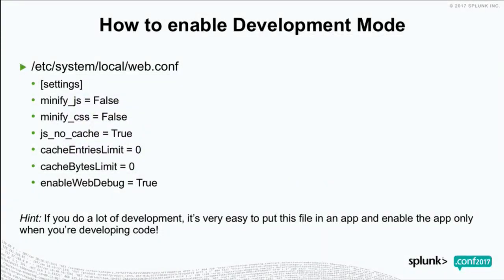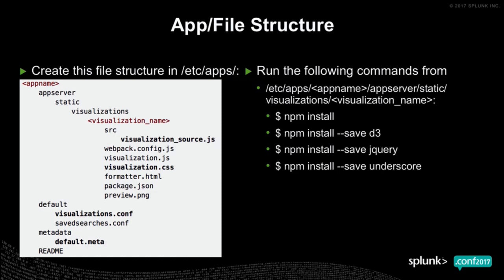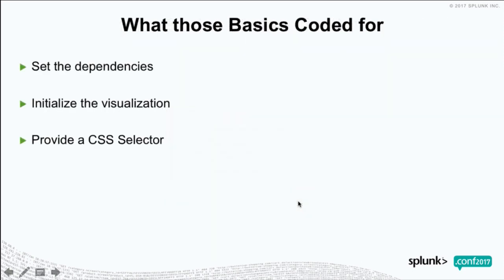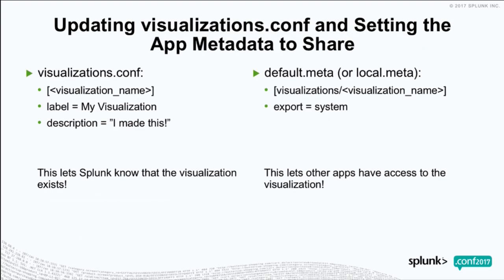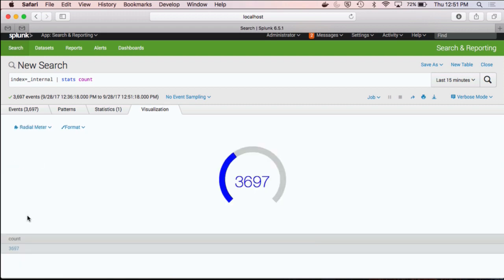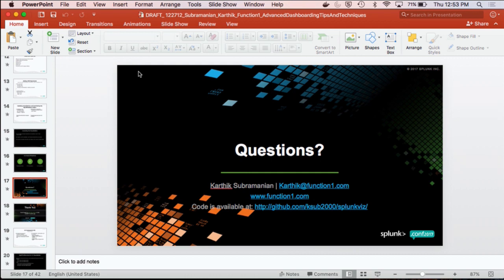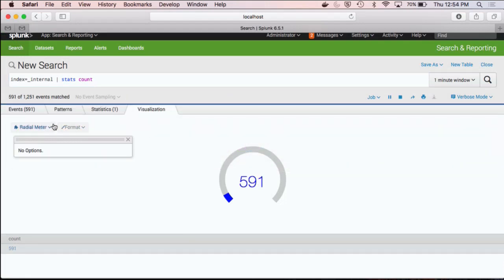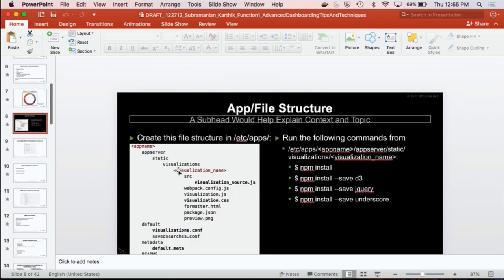Advanced Splunk Dashboarding Tips & Techniques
Are you ready to take your dashboarding skills to the next level? Watch Karthik Subramanian's session from .conf2017. You'll walk away with best practices for advanced dashboard building and tips for harnessing the full potential of your visualizations. After Karthik's session you'll be equipped with a better understanding of the aspects to consider when developing a Splunk dashboard, to help your ideas result in a more effective design. Also, viewers will get the code for a custom D3 JavaScript visualization that can help add life to your dashboards!